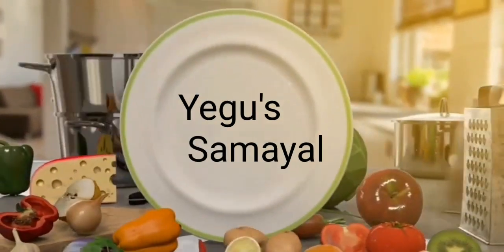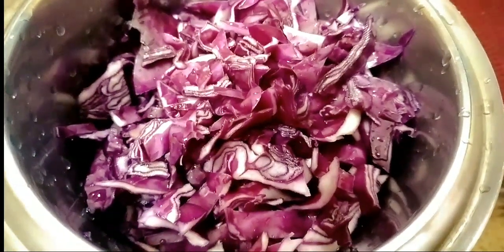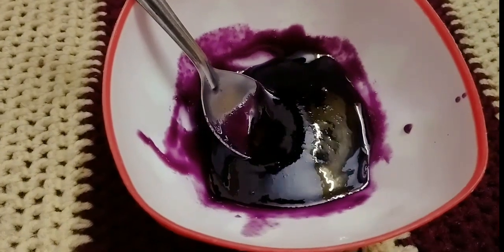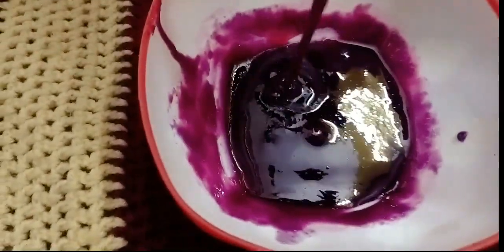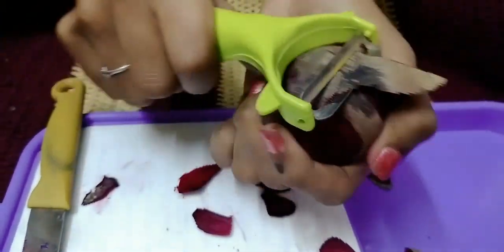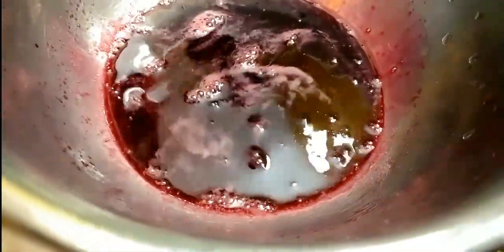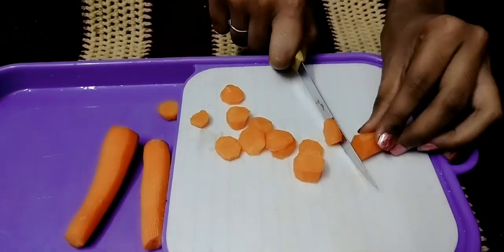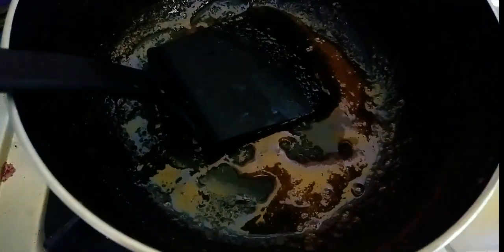Homemade Gel Food color recipe // How to make organic food color at home in tamil / Yegu's Samayal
In this video we will see how to make homemade food colors recipe at home in tamil.

👉Friends, please do try Homemade food color recipe at home and share it with your family & friends.
       I hope you liked the recipe.
 Your valuable feedbacks are always welcome, I love hearing from you guys and always do my best to respond to each and every one of you.